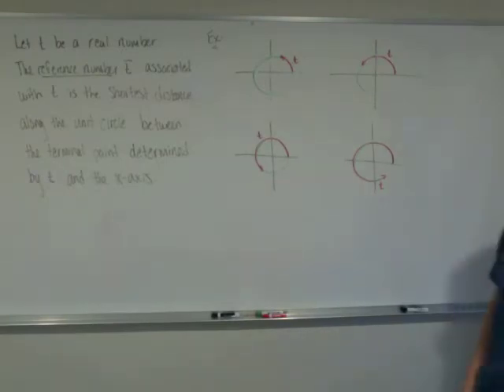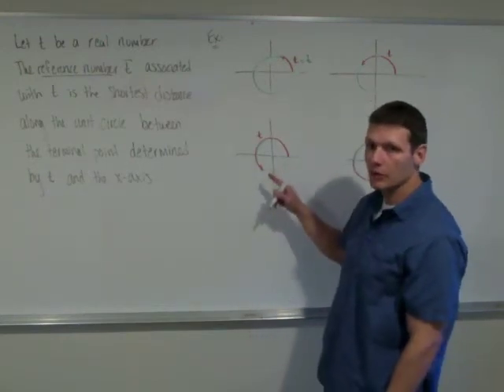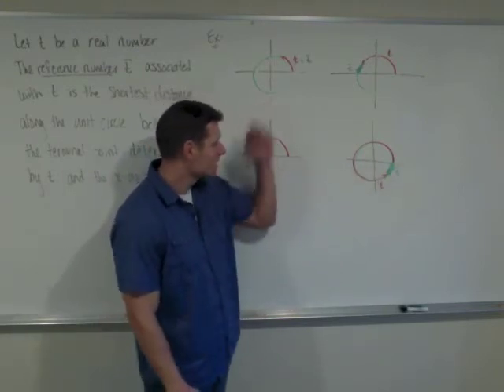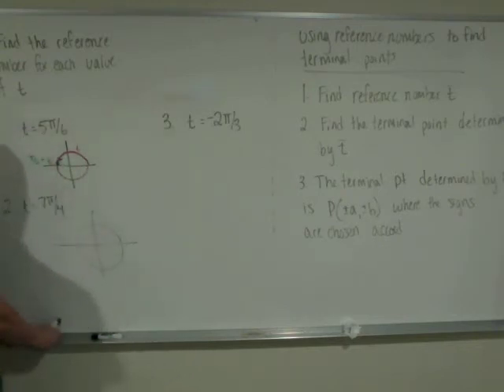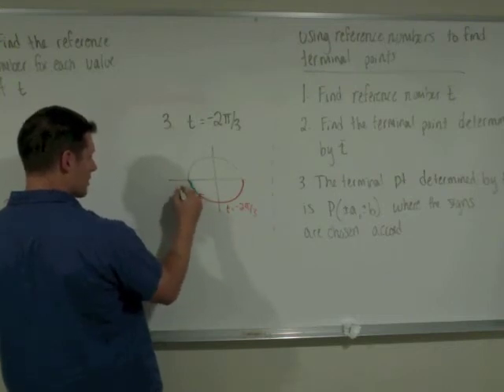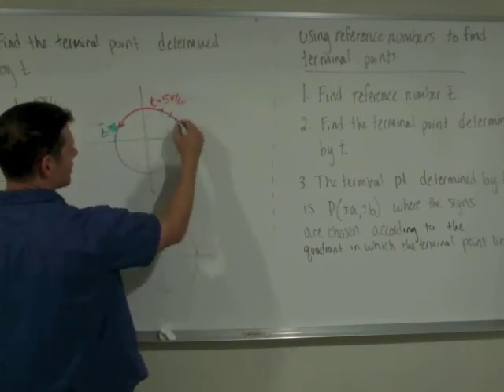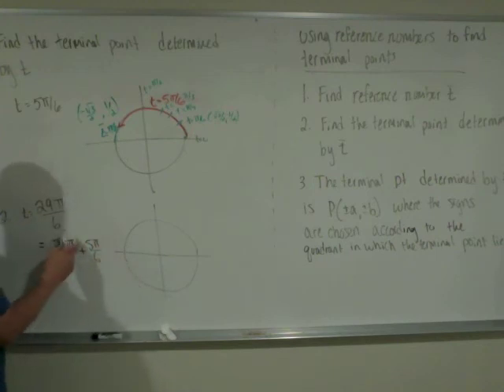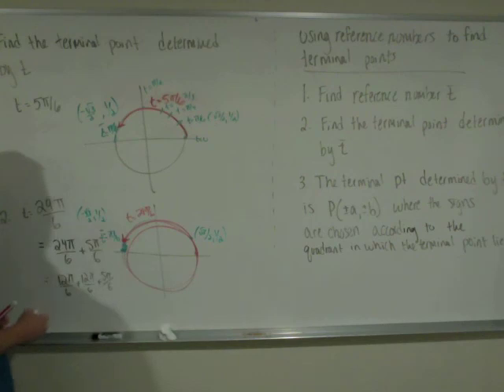Chapter 5 Section 1 Part B